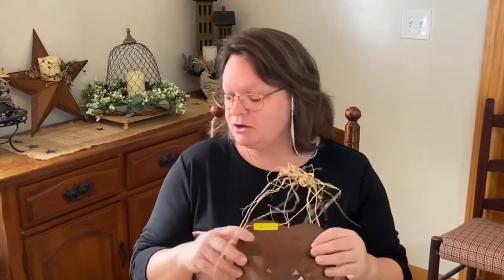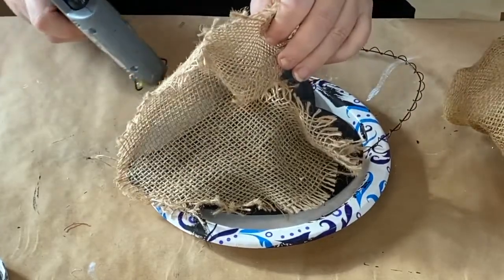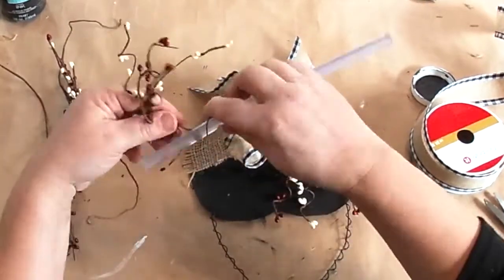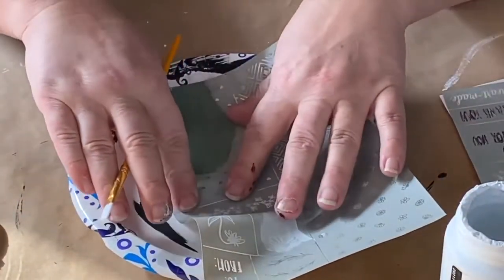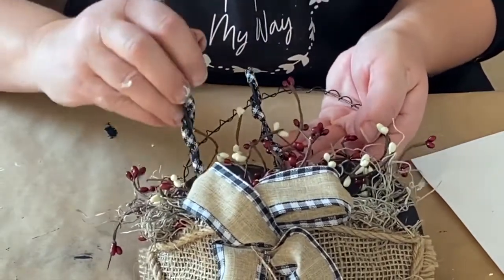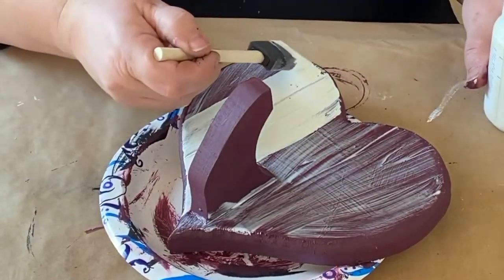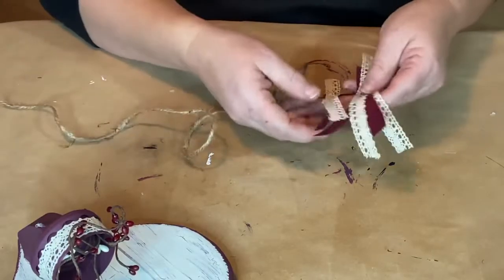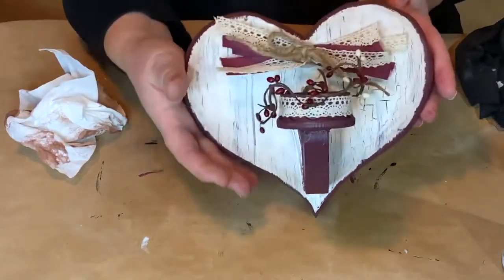Valentines Primitive Thrift Flip Makeover | Goodwill Finds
Primitive Valentines Thrift Flip Makeover

For more Crafting, DIY, Woodworking, Repurposing, Renewing, Trash to Treasure, Videos.

Cotton Lace Ribbon
Burgundy Ribbon
Burgundy Pip Berry Garland
Burlap Black/White Checked Ribbon
Black/White Checked Ribbon
Votive Candle Set

Crafting, DIY, Woodworking, Repurposing Renewing, upcycle, recycle, scrap wood,